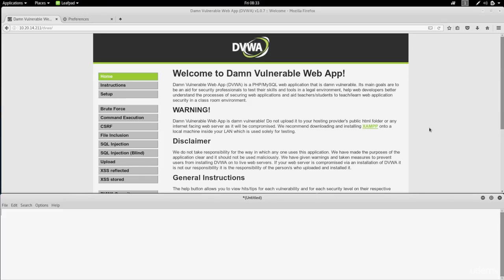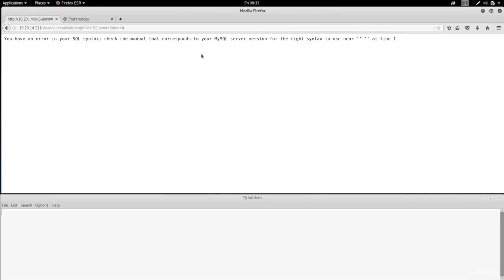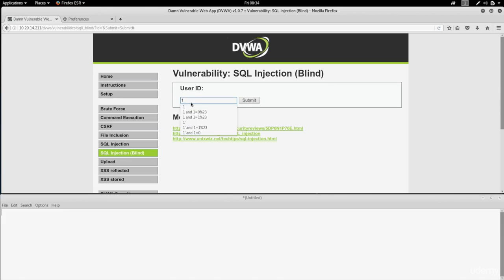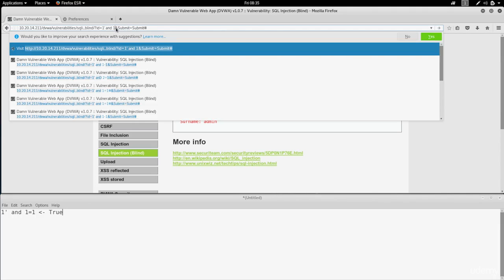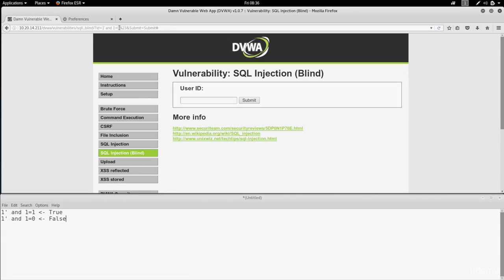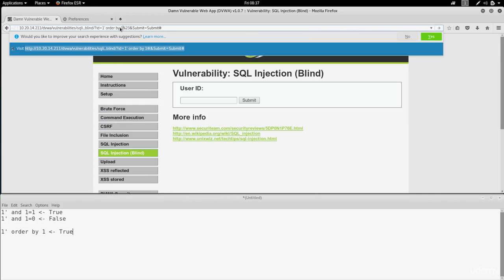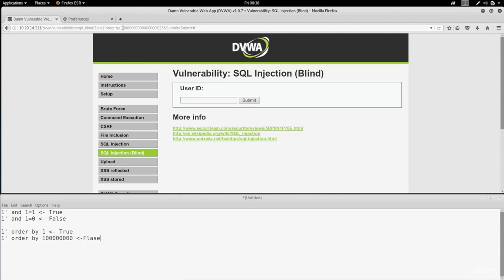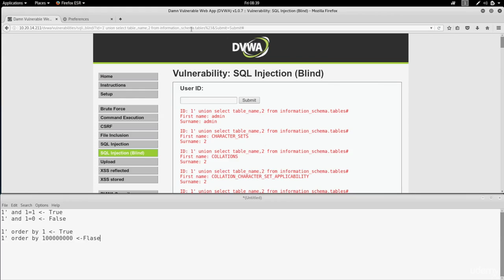Discovering & Exploiting Blind SQL Injections